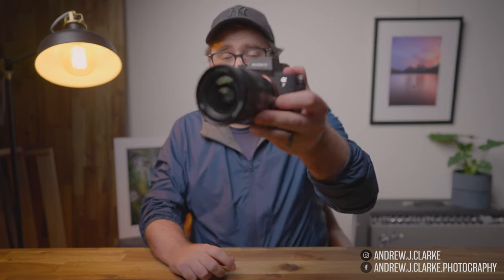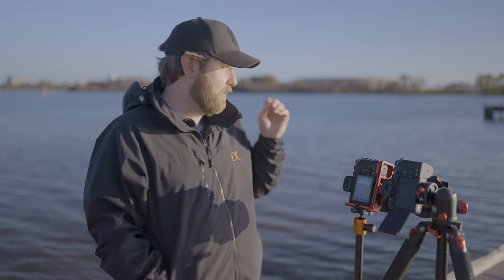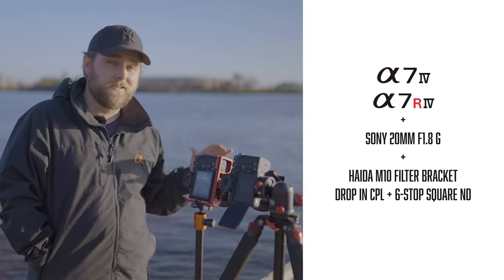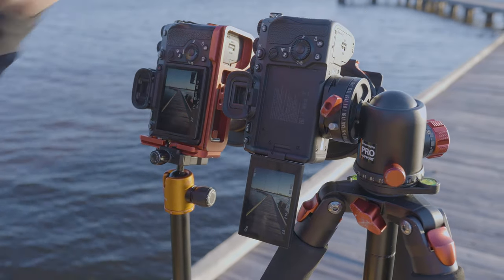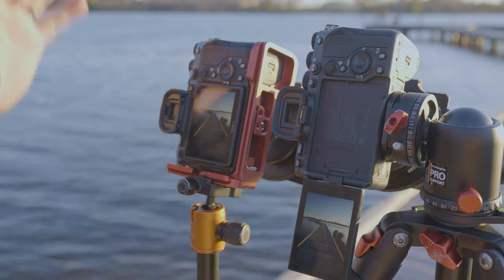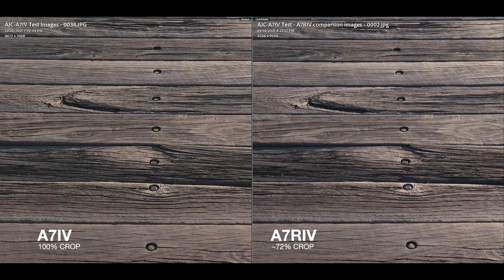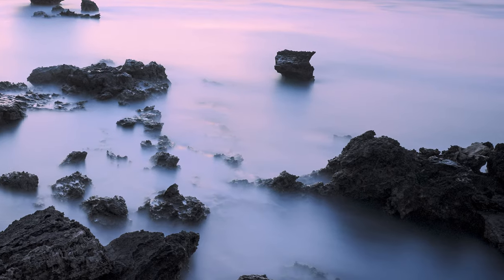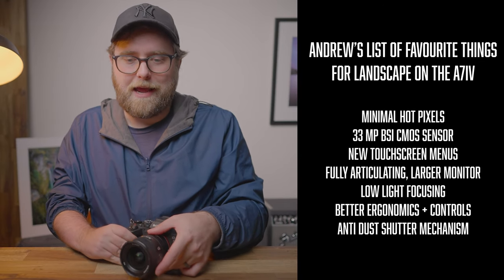The Sony a7 IV for Landscape Photography - First Impressions!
Had a lot of fun testing out the brand new Sony a7 IV and putting it to the test for landscape photography. So far I'm very impressed and I'm thinking it may well be a worthy upgrade from both the original Sony a7 III or even the a7R IV for landscape - seriously!

Thanks to Sony Australia for loaning me the camera to test and to my buddy @reillystewart for helping with filming.

Contents:
0:00 - Intro
0:35 - Disclosure
0:57 - First Thoughts
1:45 - Shooting at Maylands Jetty
2:15 - Gear setup
2:36 - Practical Improvements in the a7 IV
5:30 - Image comparison with a7R IV
6:12 - Getting some better landscape shots
6:54 - 8 minute long-exposure!
7:47 - Summary of the best a7 IV features for landscapes
8:41 - Final Thoughts
9:16 - Outro